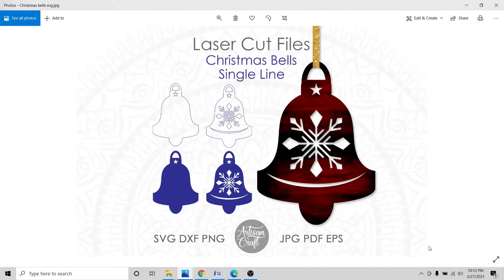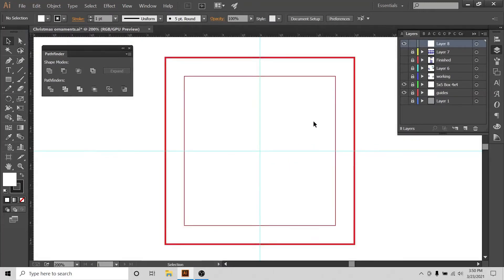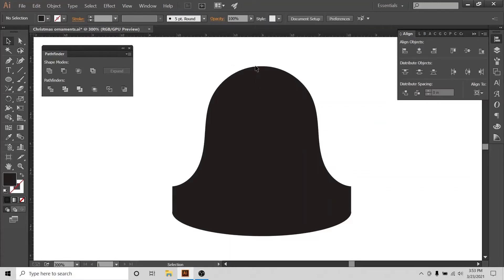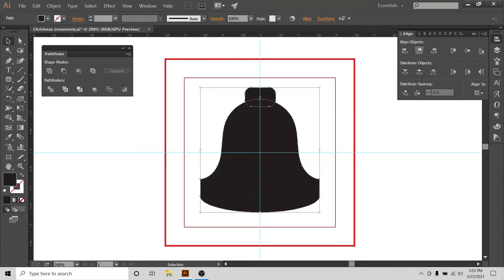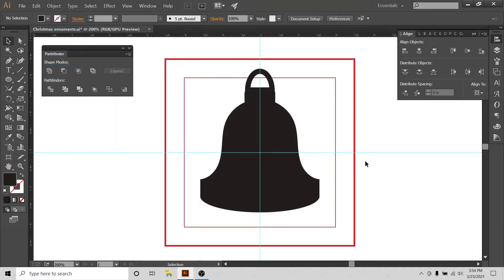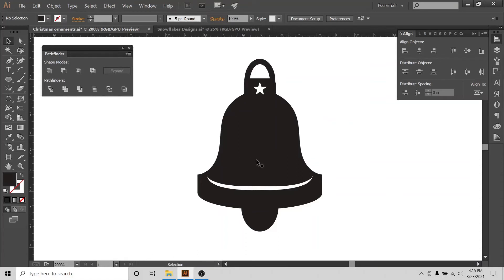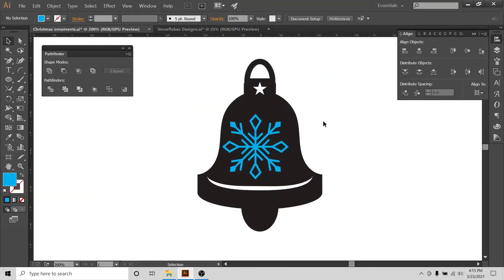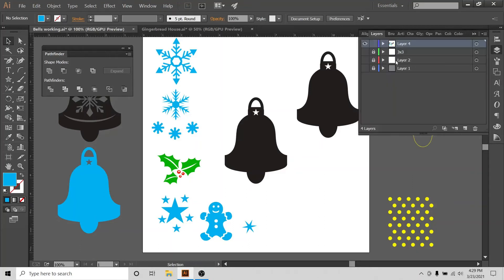How to draw Christmas bell in Illustrator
HI, We make premium quality cut files, printable and clipart. Thank you for visiting our YouTube Channel. We would like to offer a coupon which will give you 20 percent discount on all the items in our Etsy shop.

Please follow, like and favorite.
Credits
Artwork     Artisan Craft SVG
Music       Half Day - Bad Snacks